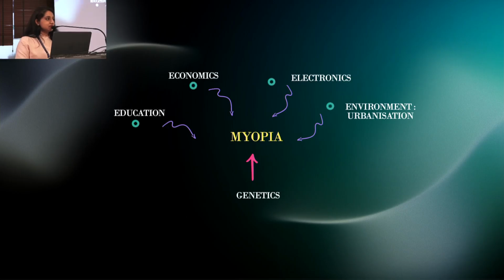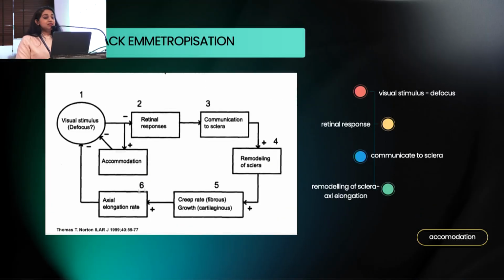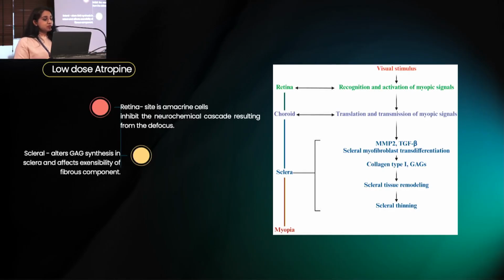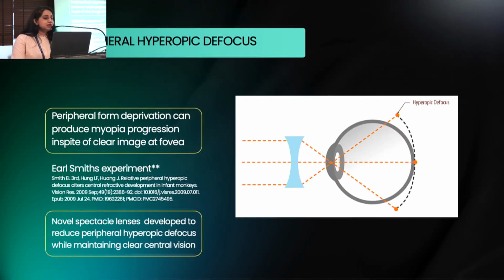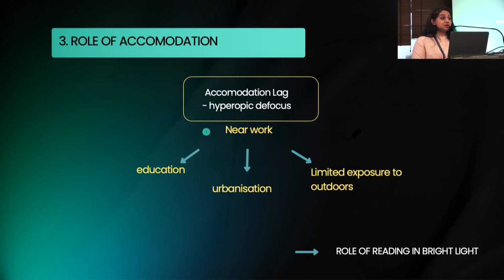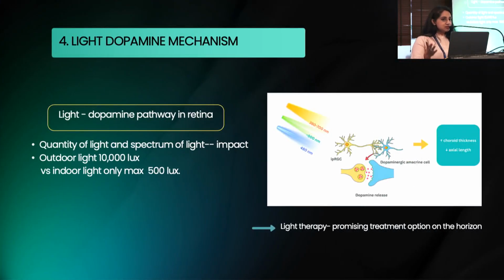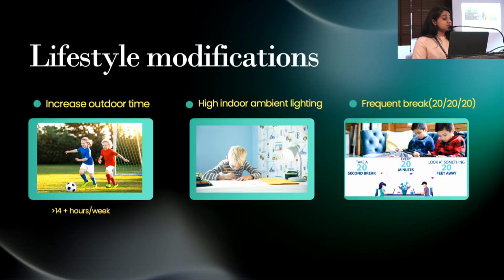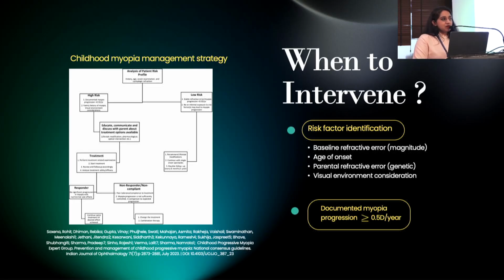KSOS 2025 IC69 T Dr Thanusree P Understanding myopia progression